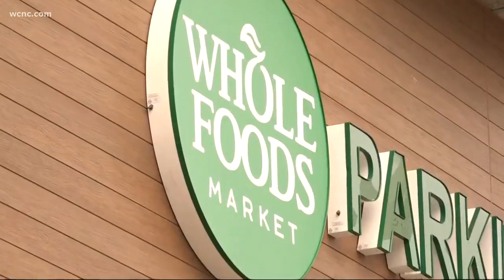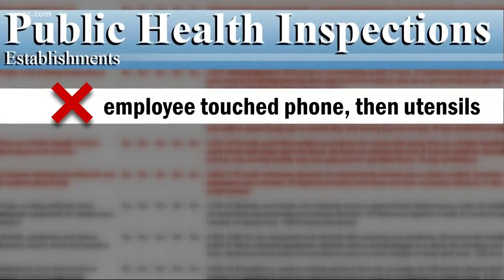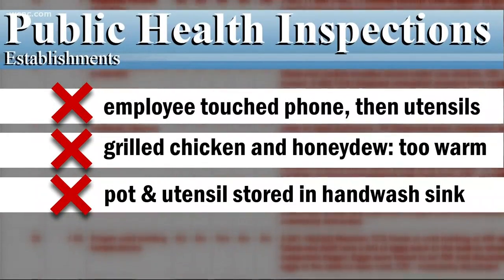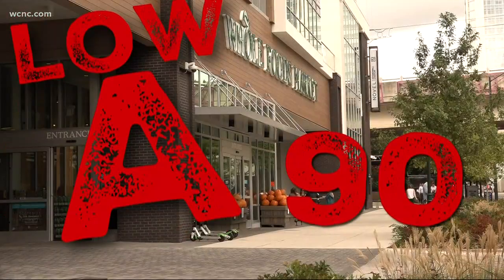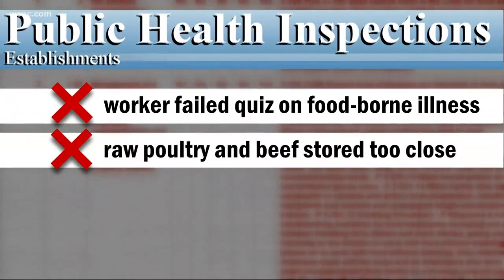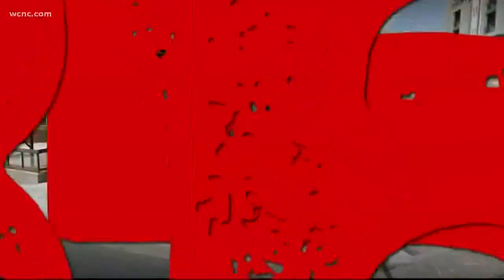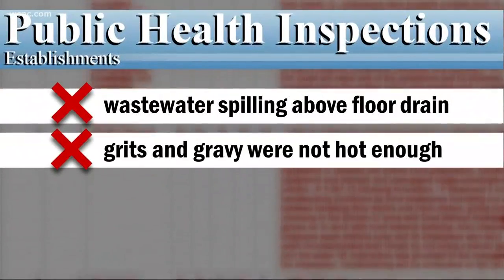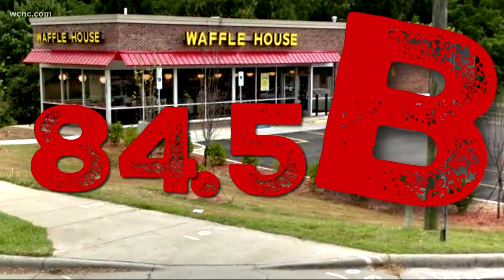Restaurant Report Card: Popular breakfast chain cited for wastewater spill in kitchen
Each week, consumer reporter Bill McGinty looks at health inspection reports at places we all like to eat.